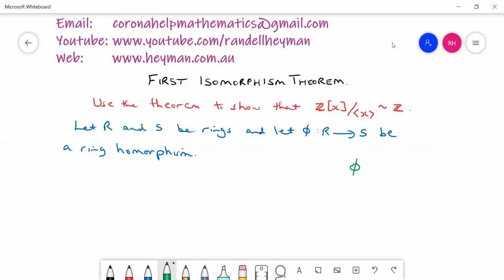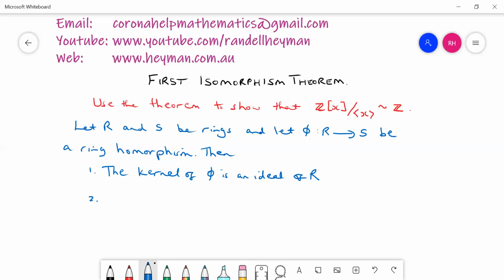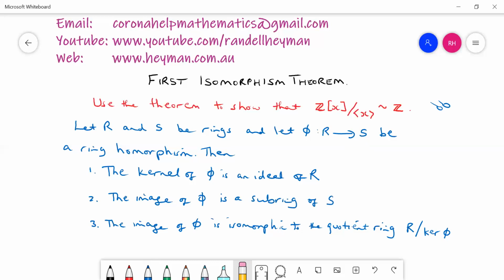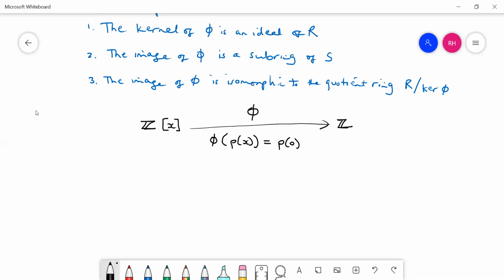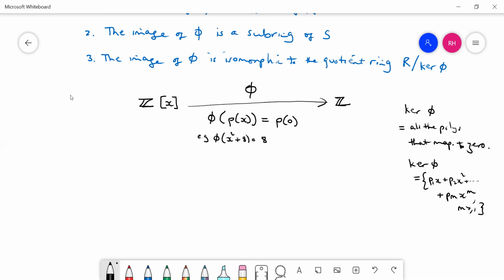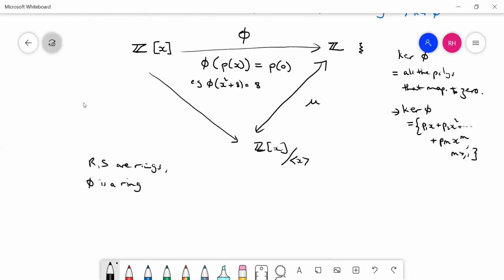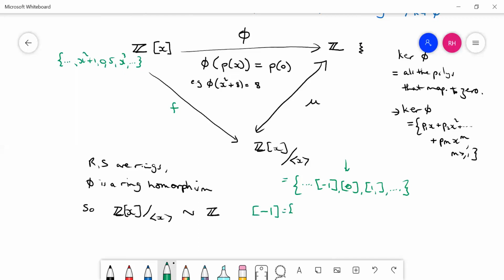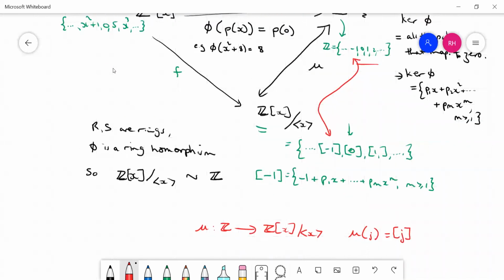First isomorphism theorem for rings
For someone from California I work through showing that two rings are isomorphic using the theorem. Apologies for the poor sound quality. mistakenly used the wrong mic :(